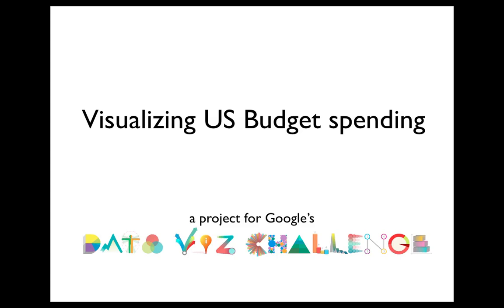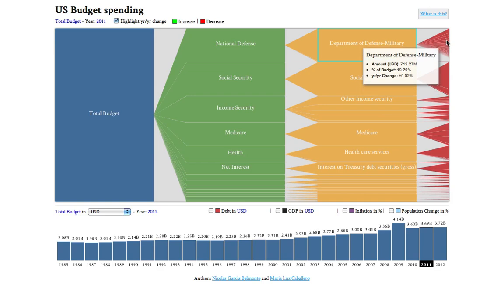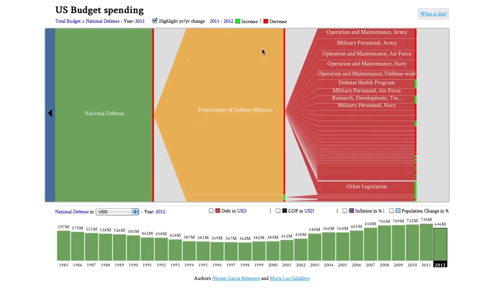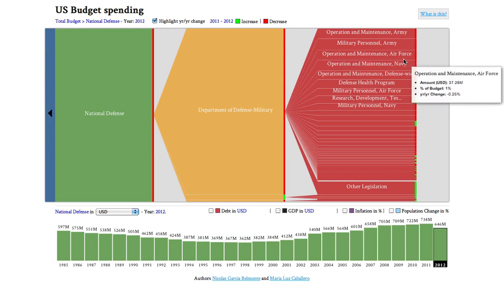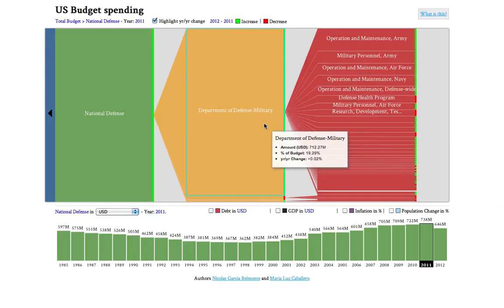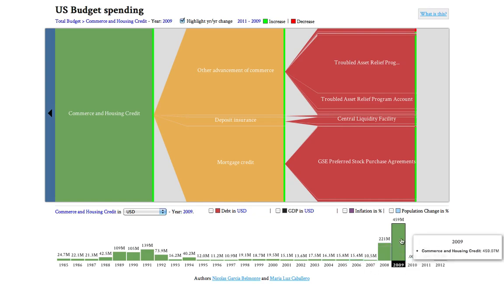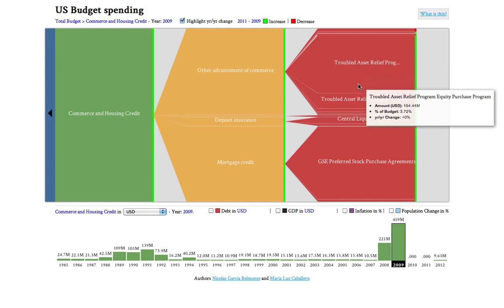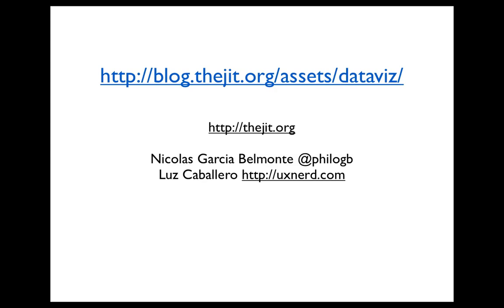Visualizing US Budget spending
Every year, Americans fill out income tax forms and make a payment to the IRS.
Where does it all go? Using data provided by WhatWePayFor.com, we created a data visualization that will make it easier to understand how the government spends our tax money.

This is an entry for Google's DataViz Challenge by Nicolas Garcia Belmonte and Luz Caballero.